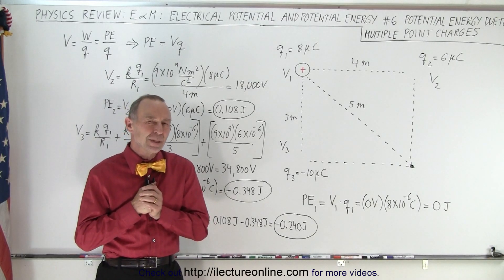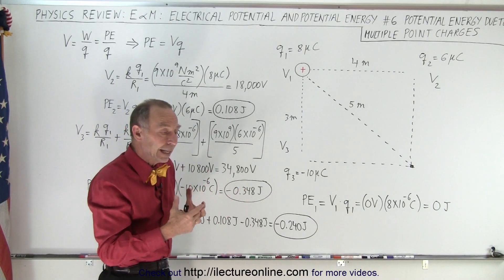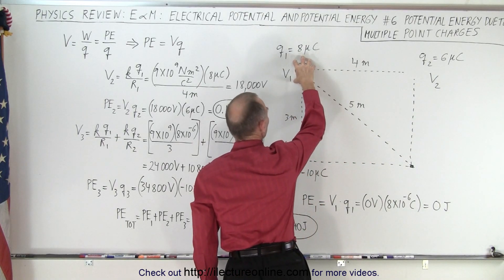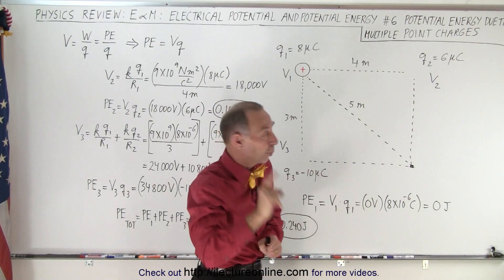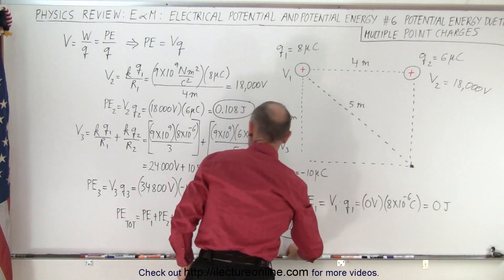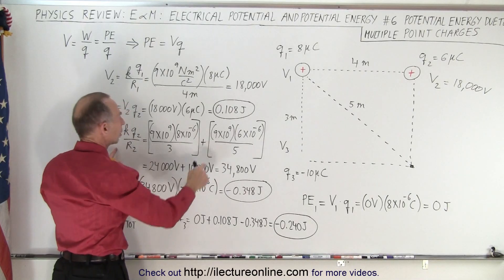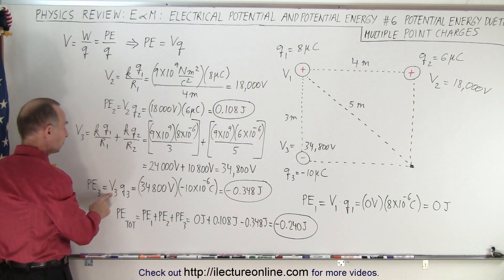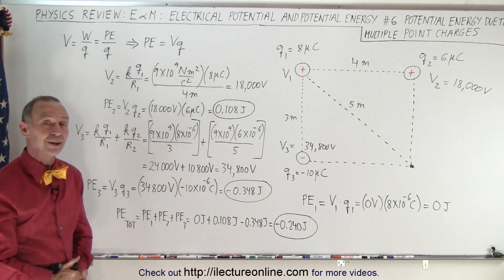Physics Review: E&M: Electrical Potential and Potential Energy #6 P.E. Due to Multiple Point Charges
We will calculate how much work is done by bringing some charges close together, and ultimately how much potential energy after some charges have been placed together.

Title search on other platforms:  Physics Review: E&M: Electrical Potential and Potential Energy #5 P.E. Due to Multiple Point Charges

Title search on other platforms:  Physics Review: E&M: Electrical Potential and Potential Energy #7 Potential Difference with Calculus